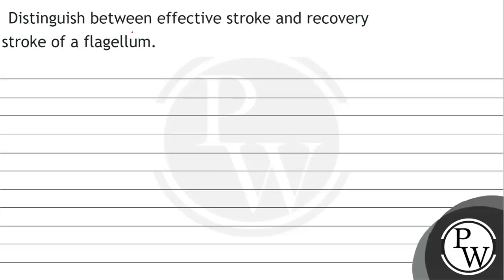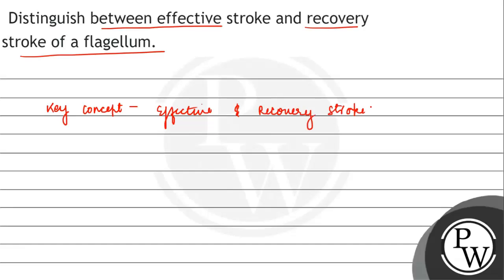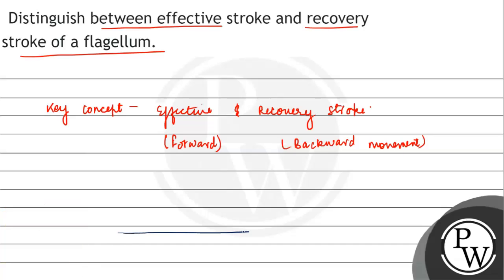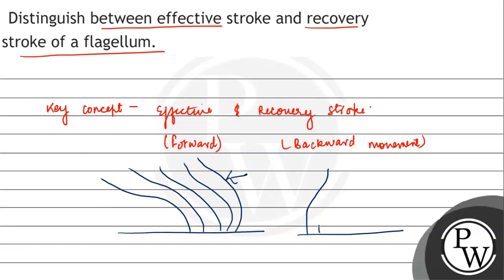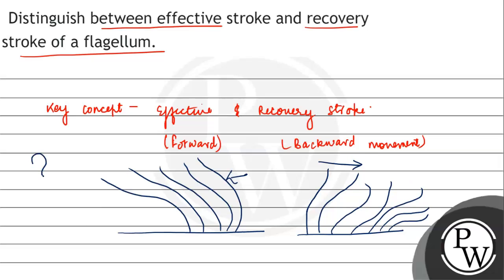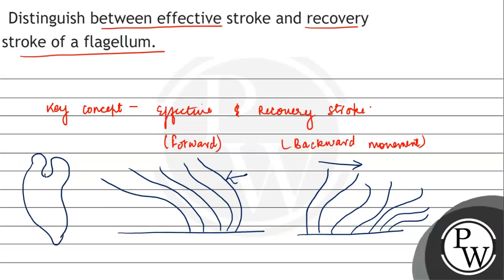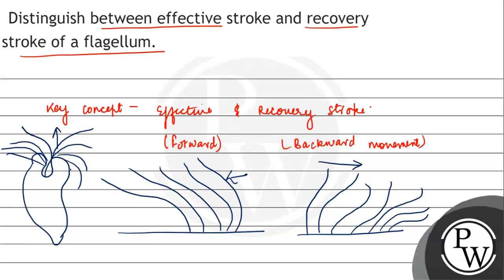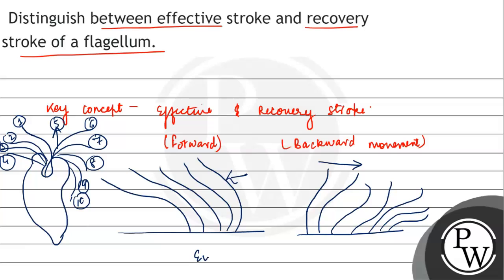Distinguish between effective stroke and recovery stroke of a flagellum.